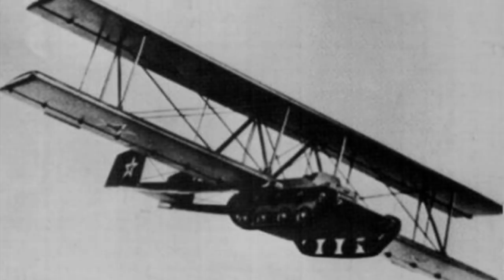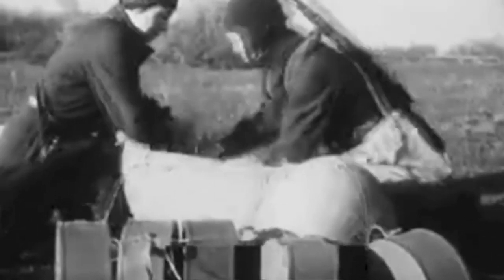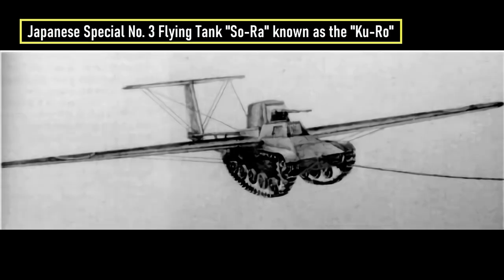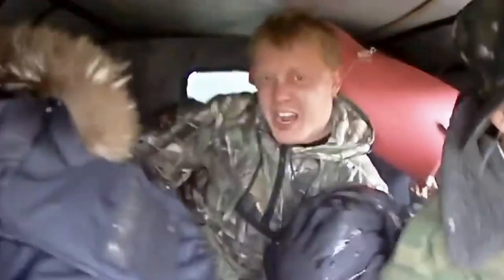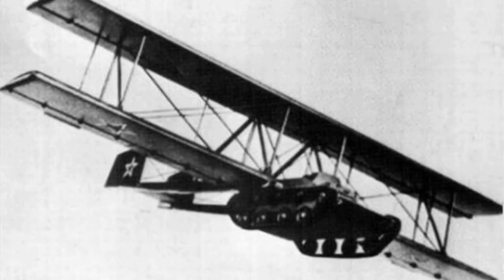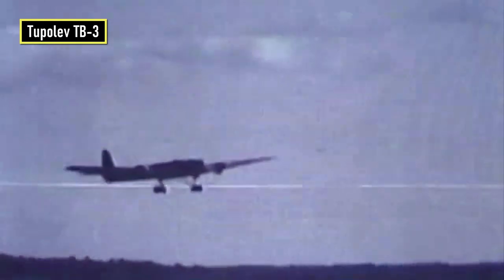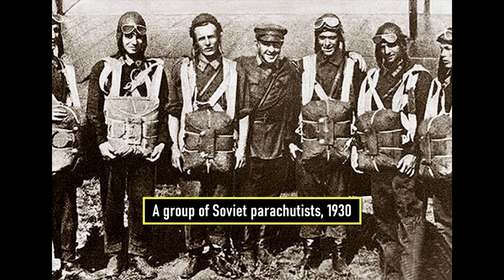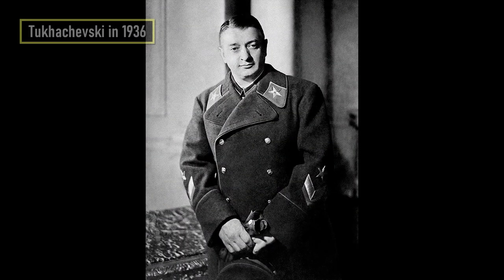CRAZY facts about The Russian Army | MilitaryTube